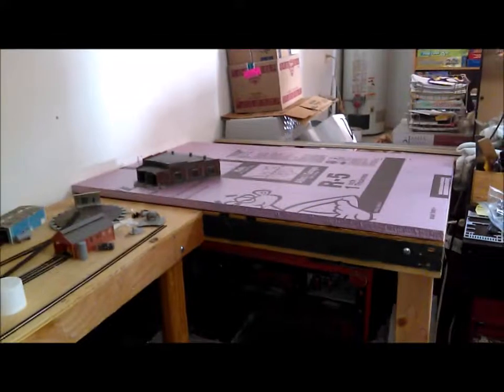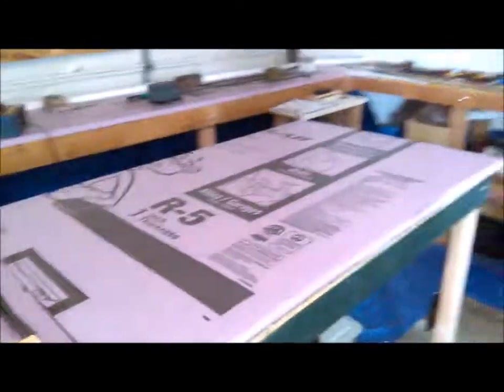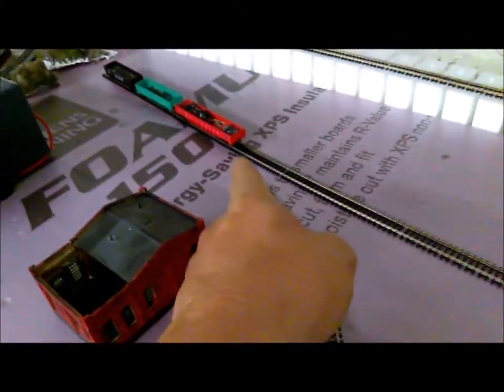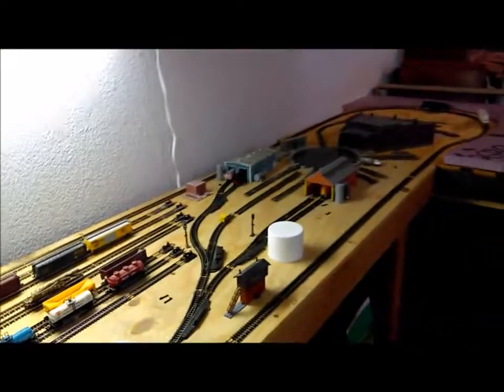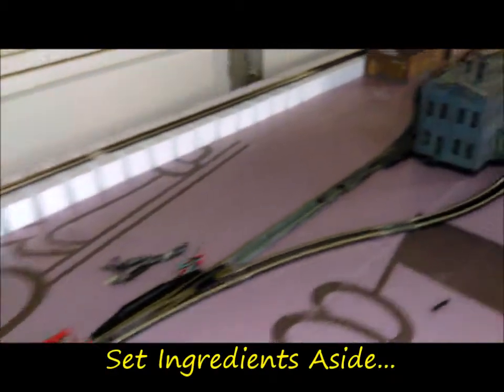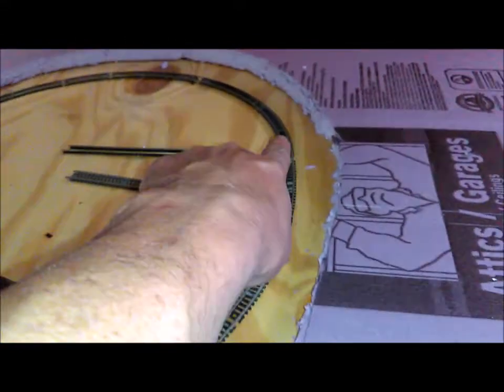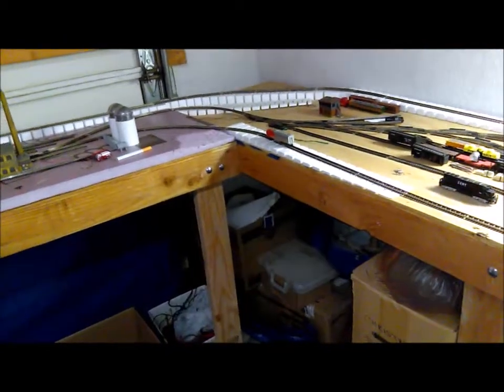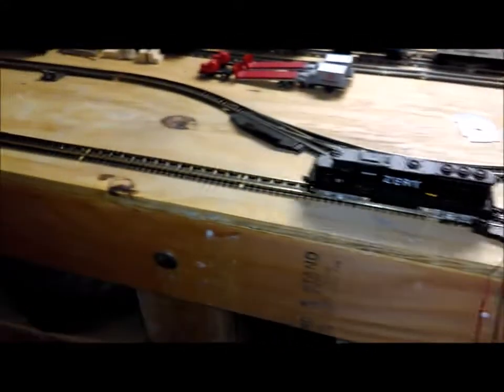Betzville Rebuild III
Third installment of my N Scale layout rebuild.  I am calling this one "Triumph & Tragedy".
The plot:  Small town rail yard enjoys completion of it's track setting, just to be marred by tragedy.